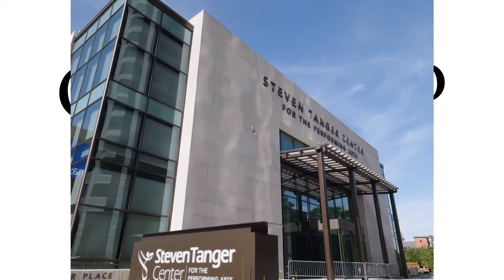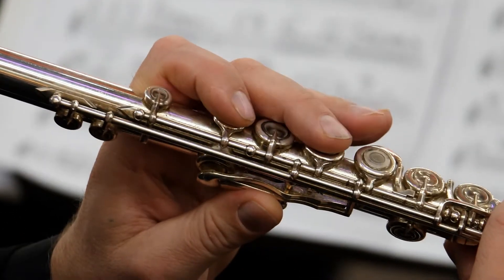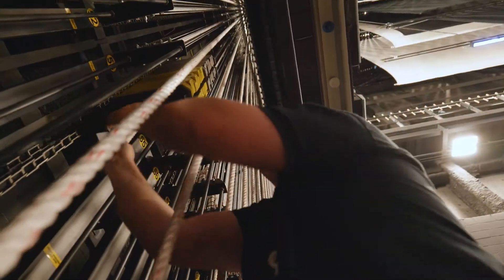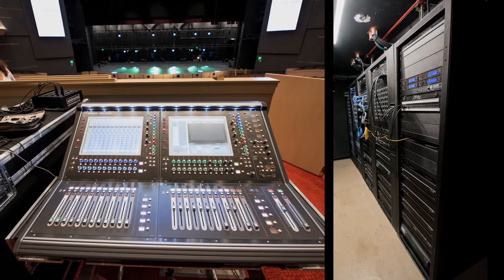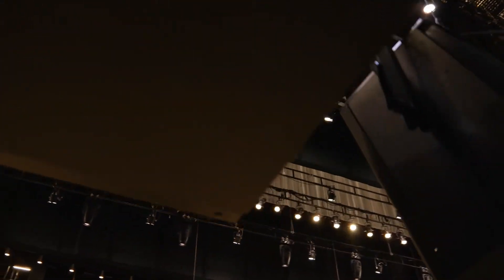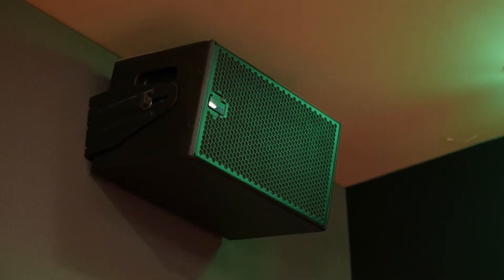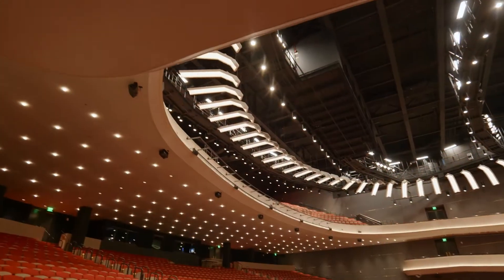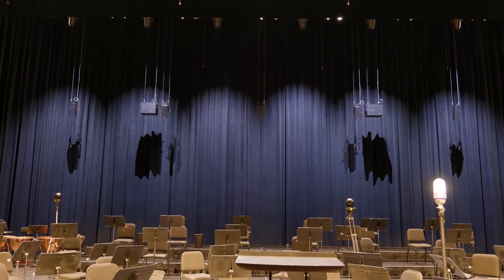WATCH NOW: Tanger Center sound system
The Meyer Sound Constellation system combines electro-acoustic technology with a venue’s physical architecture to provide natural-sounding acoustics important for live classical music.